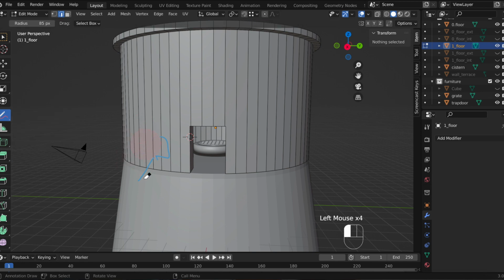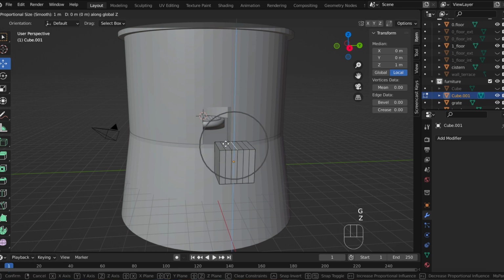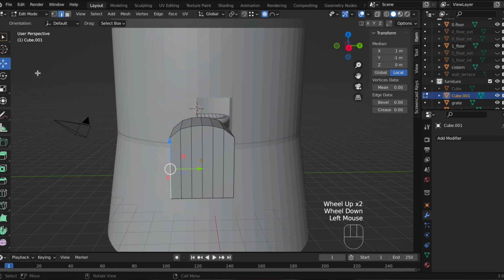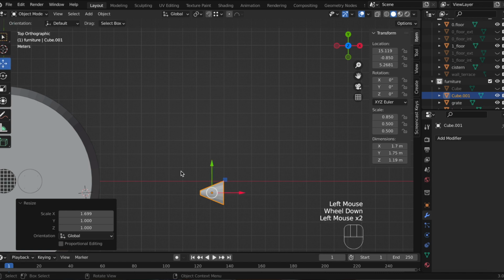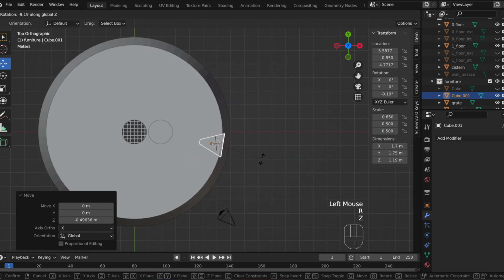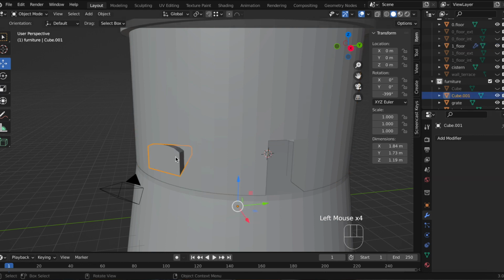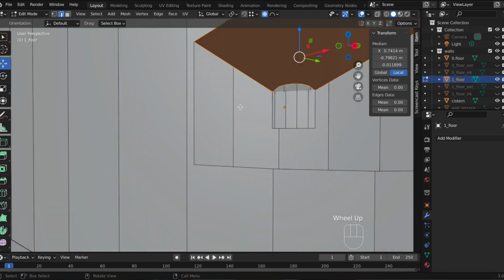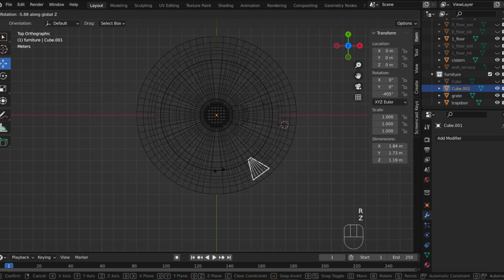12. The Boolean modifier for the openings the loopholes